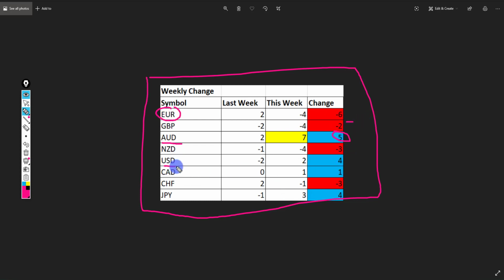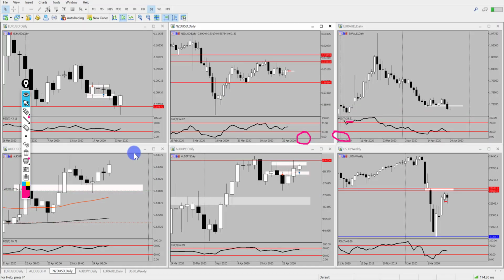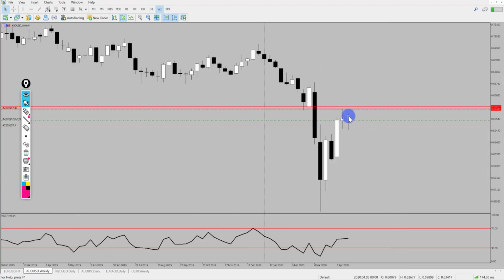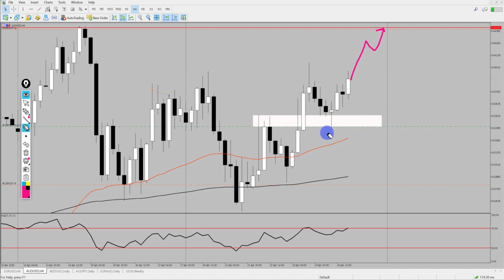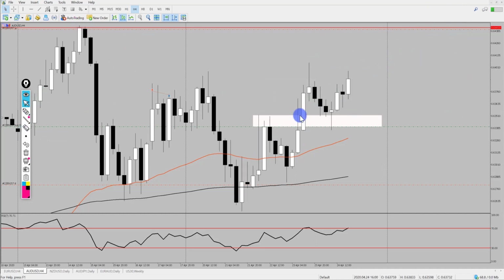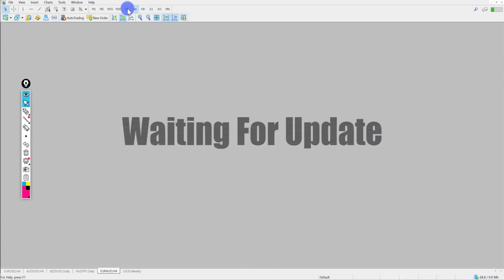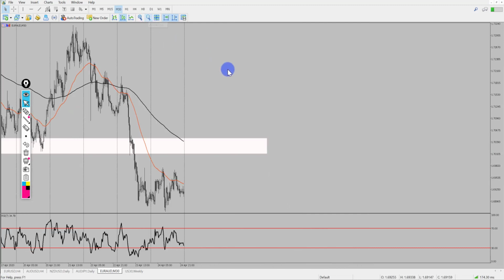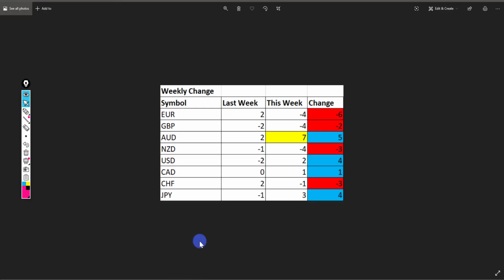FOREX MARKET OUTLOOK- 27th April